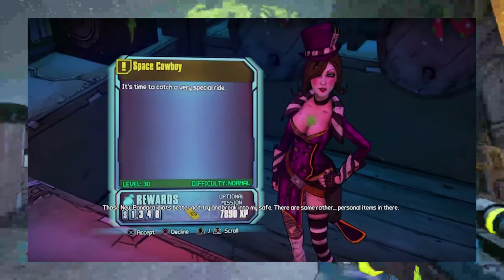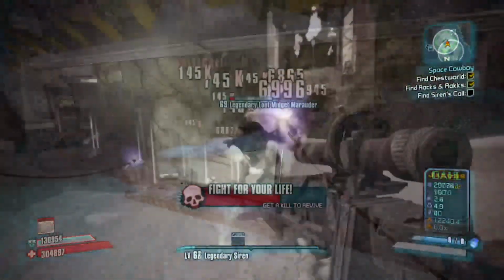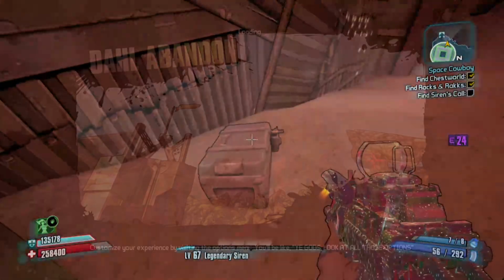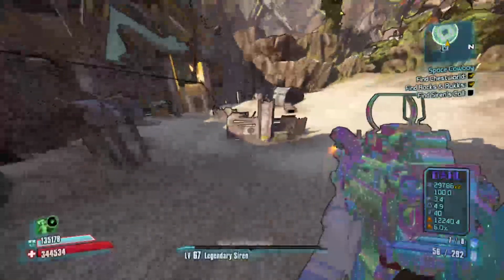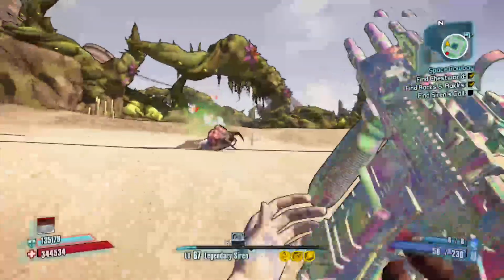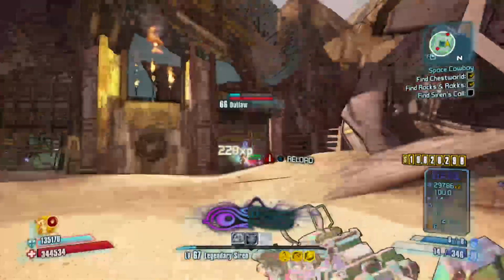GUARANTEED LOOT MIDGETS // BORDERLANDS 2 COMMANDER LILITH DLC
Here's a quick and easy guide on how you can get guaranteed loot midgets in the Commander Lilith and the fight for Sanctuary DLC for Borderlands 2 during the Moxxi Quest Space Cowboy, which is an emotional send off to everyone's favourite catch-a-ride hillbilly, Scooter. RIP Bruh.
You can farm this particular loot midget in the toilet/porta-potty near the Burrows area in the Dahl Abandon and he can be farmed for legendaries, pearls and ancient relics. You can also kill the surrounding sand worms at a chance to get the Effervescent Toothpick and Retainer, or view my full guide for these two items at the following link.

Remember guys, if you haven't already, go sign up below for the Borderlands VIP service to earn exclusive in-game Loot for Borderlands 3 and also some free weapons for BL2 and/or The Pre Sequel, it's absolutely FREE!

Thanks so much for listening and checking in on the channel!

See you'se around!